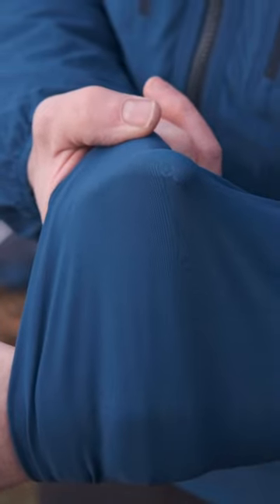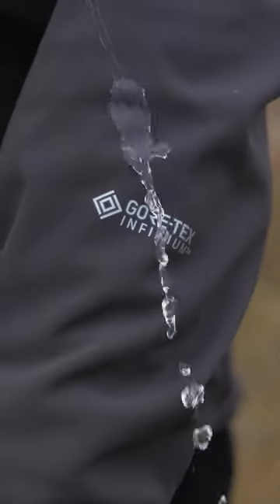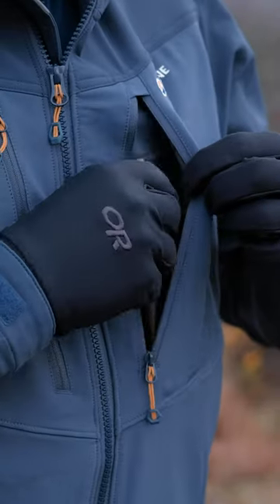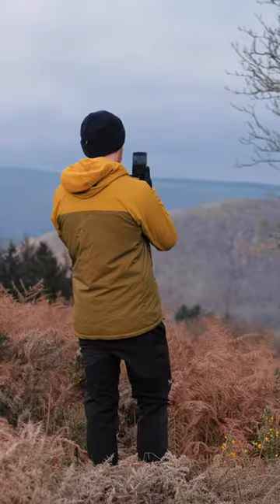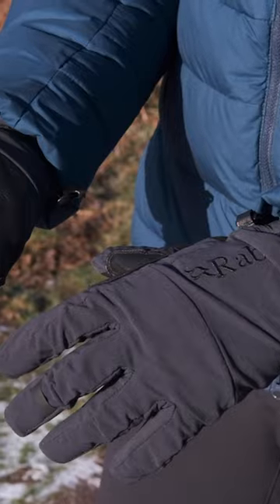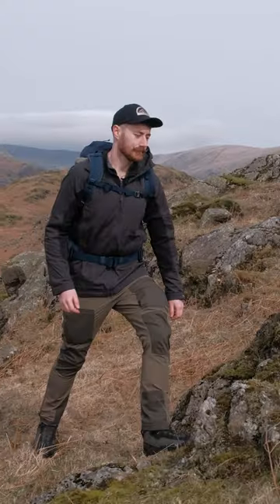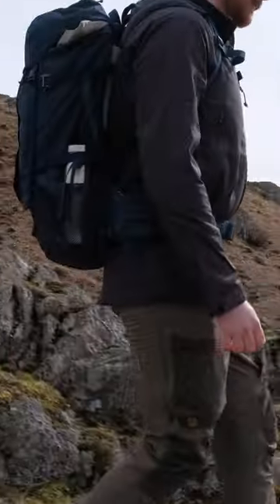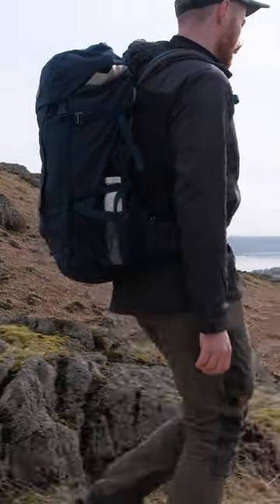Softshell vs Hardshell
Softshell vs Hardshell—what's the difference and which is best for you?